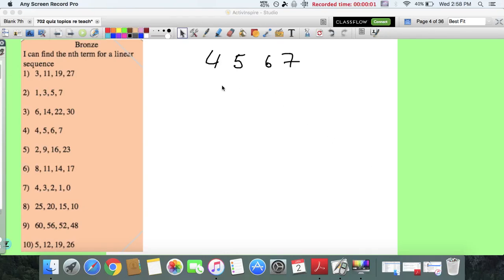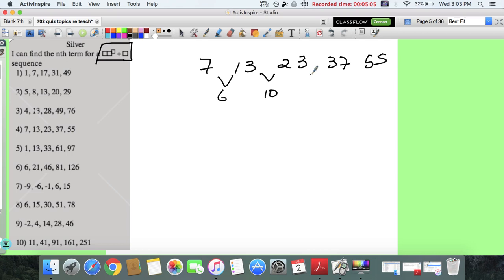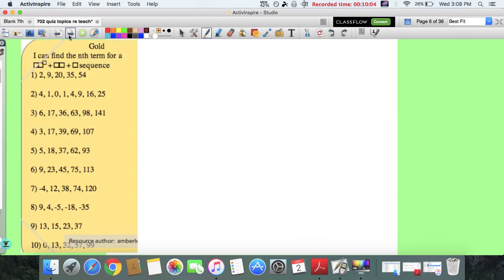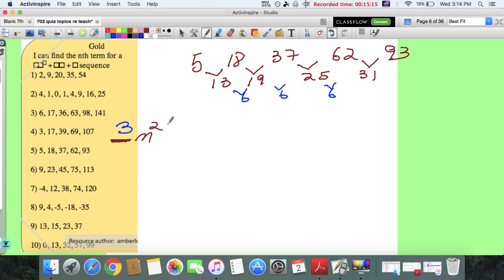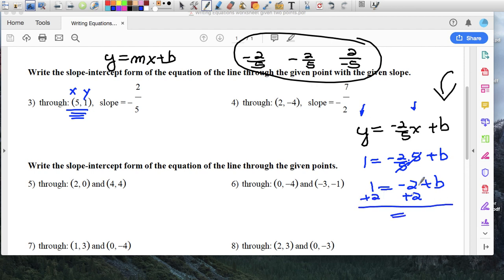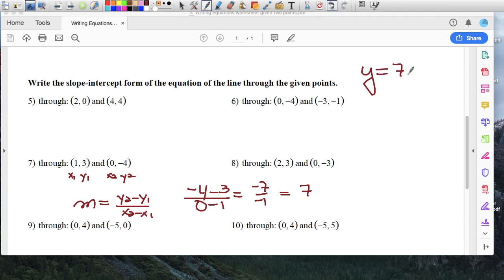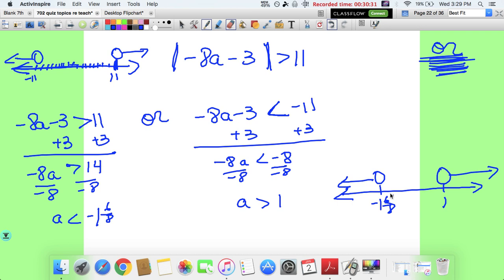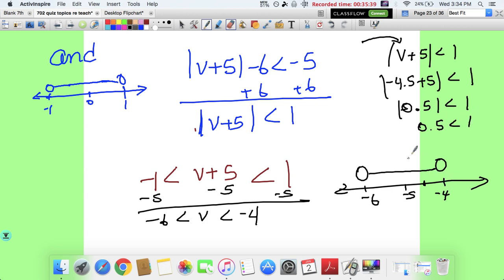Review quiz topics